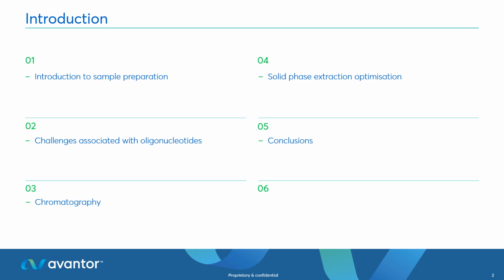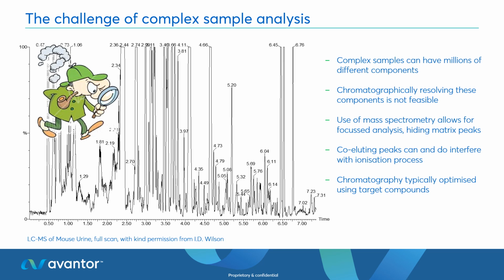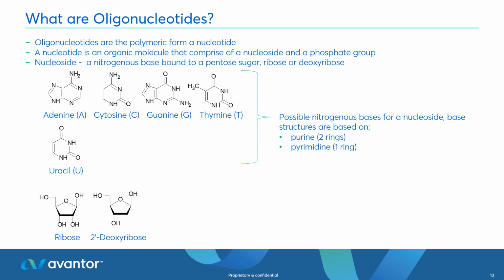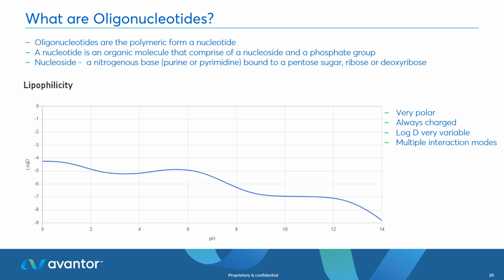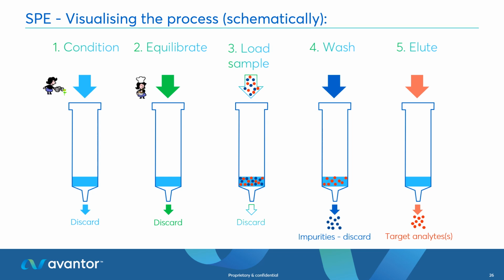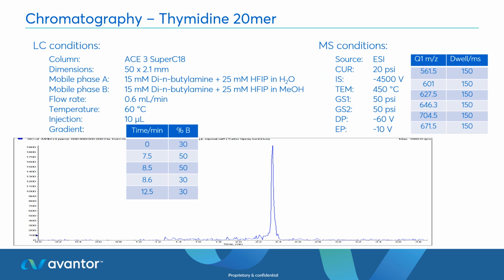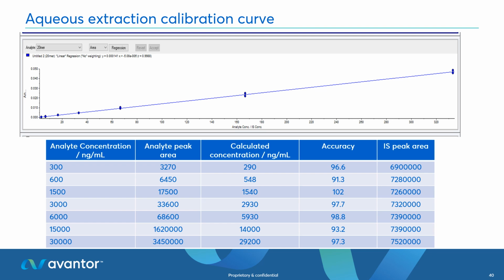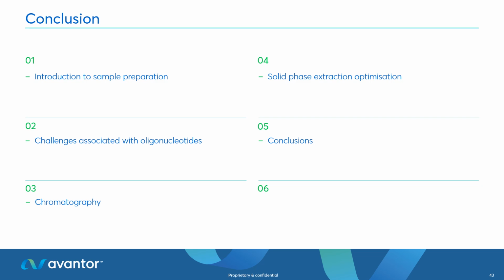Developing an SPE protocol for the analysis of biological samples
Many bioanalytical LC-MS assays require a number of injections to condition the analytical column to ensure stable and reproducible quantitative data is obtained. This work aims to assess these instabilities and specifically investigate the impact of sample preparation techniques and look at methods to enable the reduction of sample and solvent use in the workflow.

A different approach will be taken to share the information, using an interactive discussion between leading experts in the field, who will look at how to optimize an SPE method for the analysis of small and large molecules. The five steps to the SPE methodology will be investigated to determine the impact that each of these steps can have on the assay performance. Data will be shared looking at the impact of some standard variables at each of the five critical stages of an SPE method, namely;
- Condition
- Re-equilibration
- Load
- Wash
- Elute

There are many different parameters that impact the performance of the extraction, including phase selection, solvent and pH selection as well as bed weight. Even the flow rate can affect analyte retention and elution. Data will be presented which highlights the impact of these important parameters along with a methodology for determining the loading capacity of an SPE cartridge, critical for ensuring that the correct bed weight is chosen. This selection of experimental parameters is particularly important when dealing with more complex molecules. Examples will be given of the impact of loading and elution solvents on the retention and elution of oligonucleotides, and an approach to method optimisation will be presented for these popular therapeutic compounds.

The discussion will move on to the impact of matrix removal and how different approaches to sample preparation can have an impact on specifically phospholipid removal. Data will be presented and reviewed which shows the impact that the matrix has on the validation of the assay and the implications of enhanced matrix will be reviewed in the context of the validation process and also the stability of the assay and sample analysis.

Finally, the work is further developed to look at the impact that the bed weight and nature of the SPE material can have on the use of reduced eluting volumes. A novel composite silica based SPE was used to investigate the use of reducing the eluting volume and data will be presented that compares the 2 mg composite bed mass with a 10 mg bed loose packed mass which demonstrates superior recovery and precision that a 2 mg composite bed has over a 10 mg loose packed SPE material.